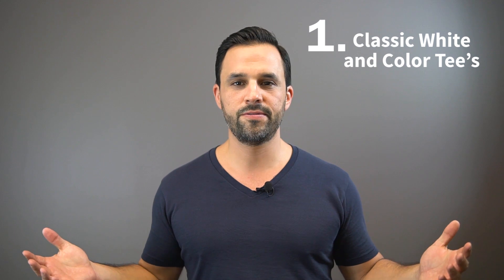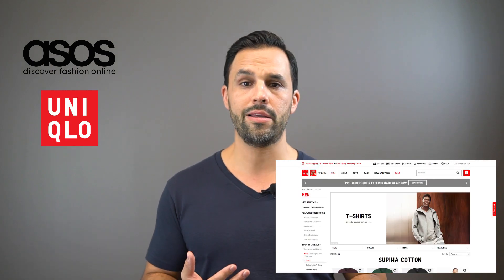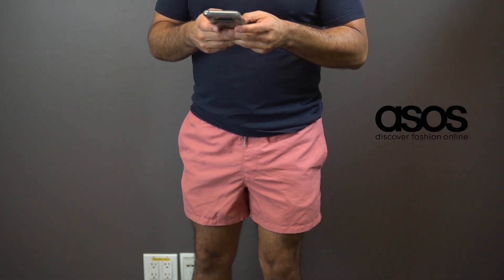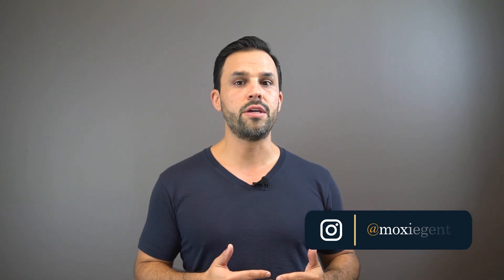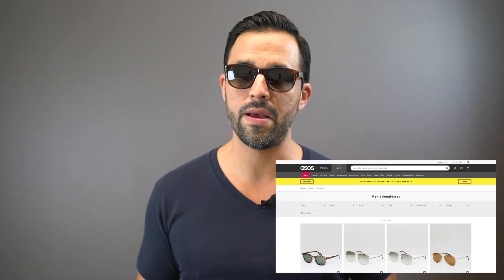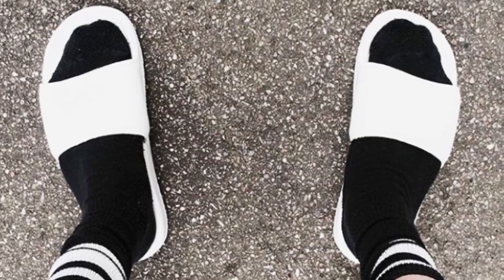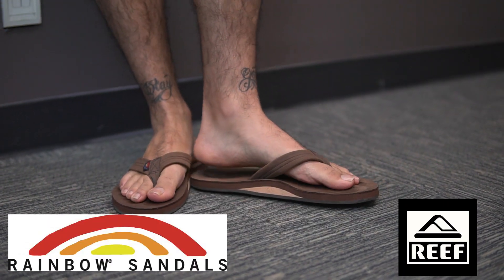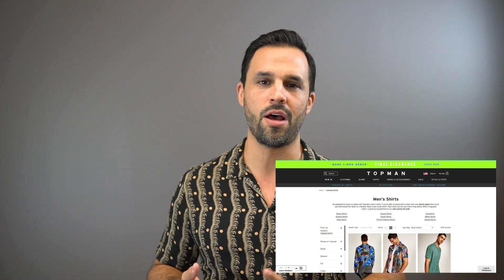Check Out This 5 Summer Essentials!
Hey fellas!, You might wonder sometimes, what to wear during the summer heat and still look good, check this 5 summer essentials out and look your best!